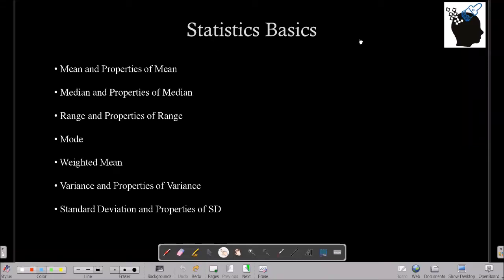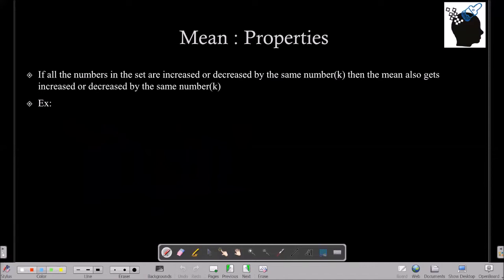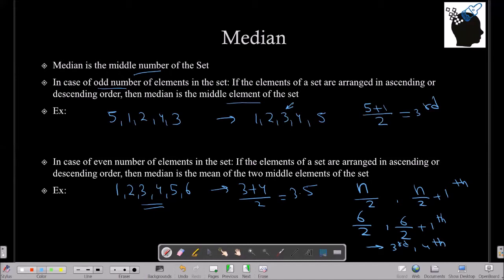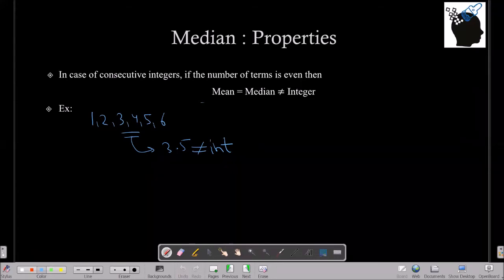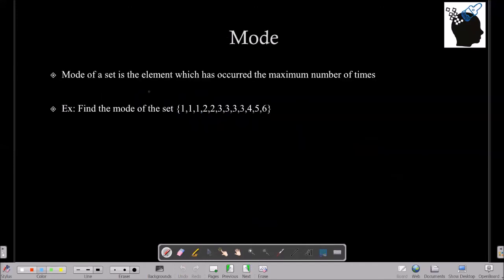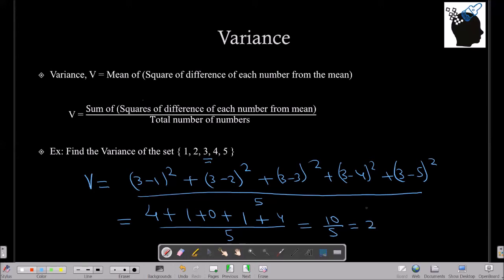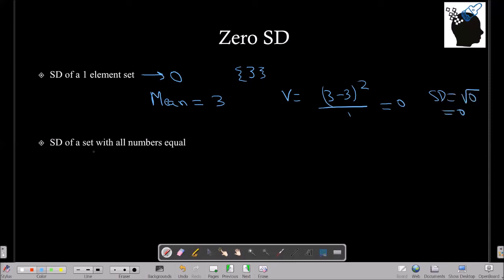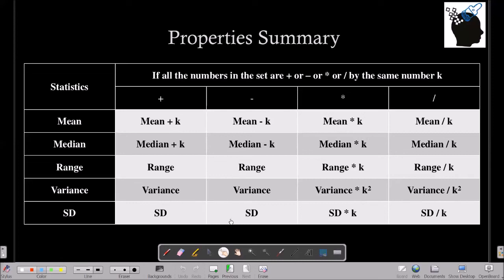📊 Mastering Statistics | BrushMyQuant 📈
🔍 Dive into the fascinating world of statistics with our latest video! 📊 Join us as we unravel the mysteries behind key statistical concepts: mean, median, mode, range, variance, and standard deviation. 📏✨

🔥 Timestamps:

0:00 - Introduction
0:30 - Mean
1:14 - Mean Examples
2:34 - Mean Practice Problem
4:36 - Properties of Mean
6:49 - Median
9:19 - Median Examples
10:36 - Median Practice Problems
11:46 - Properties of Median
15:00 - Range and Properties of Range
15:58 - Properties of Range
18:05 - Mode
19:02 - Weighted Mean
21:21 - Variance (Var)
22:54 - Properties of Variance
25:29 - Standard Deviation (SD)
26:34 - Zero Standard Deviation
27:45 - Properties of Standard Deviation
28:56 - Standard Deviation Practice Problems
31:03 - Summary of Properties